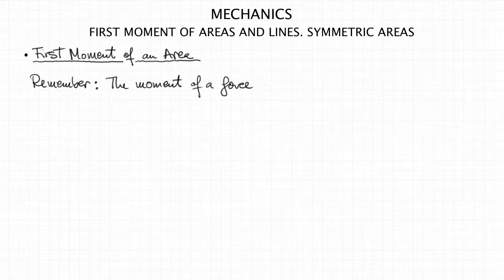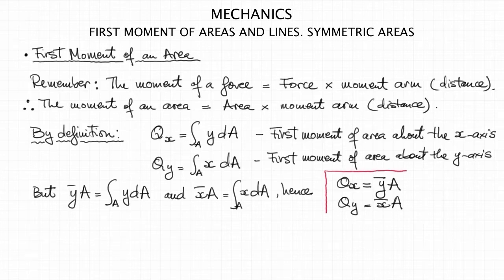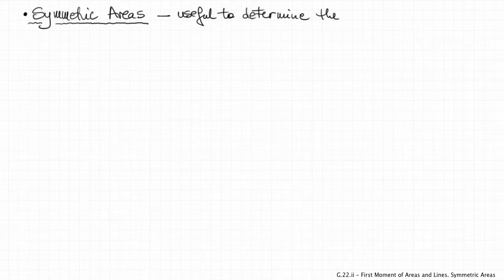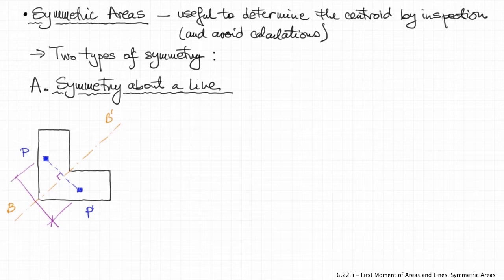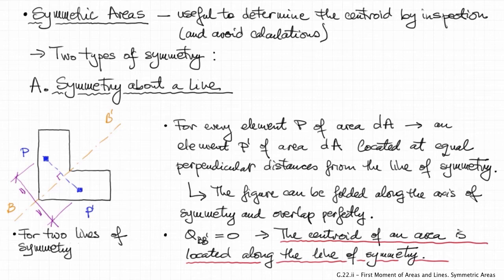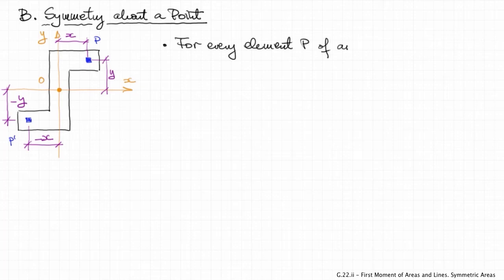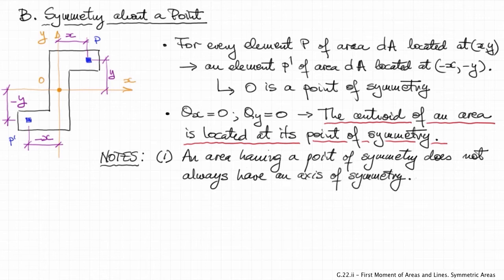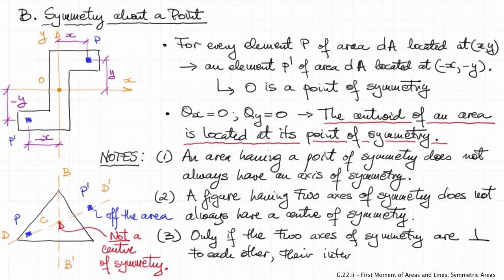G.22.ii - First Moment of Areas and Lines. Symmetric Areas